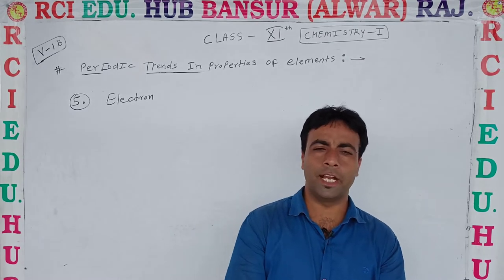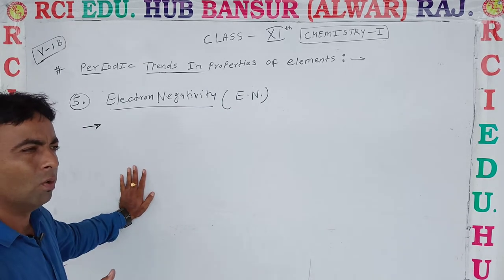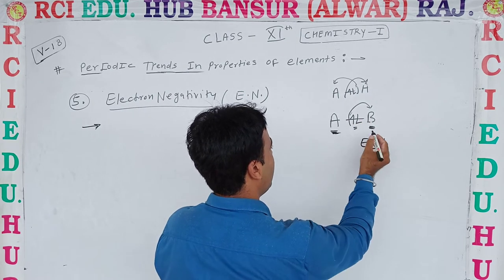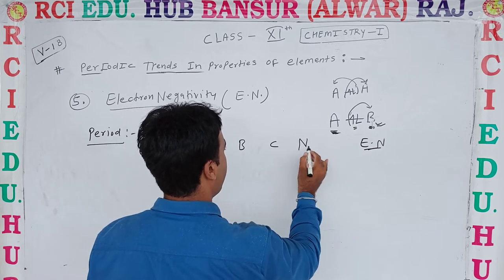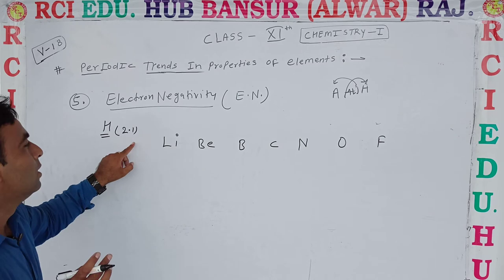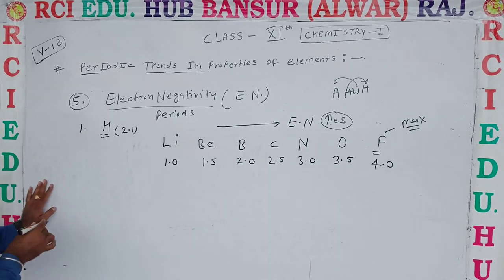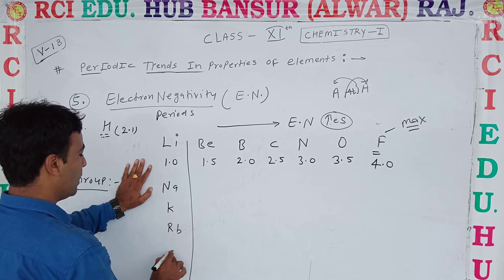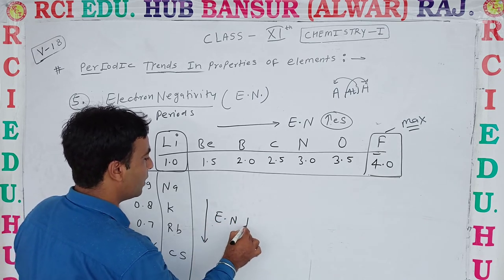trends5 ll Rci Edu. Hub Bansur Alwar Raj. ll by kk sir